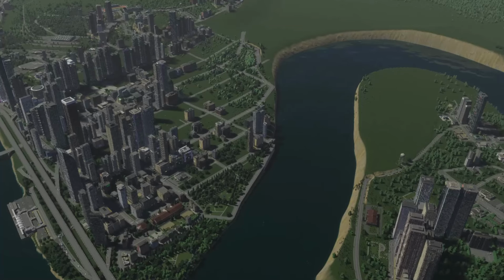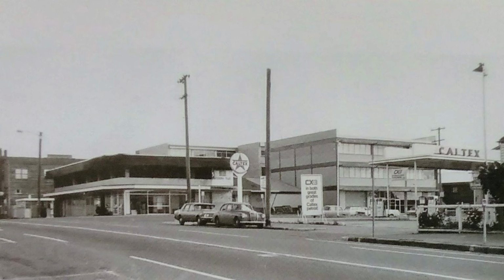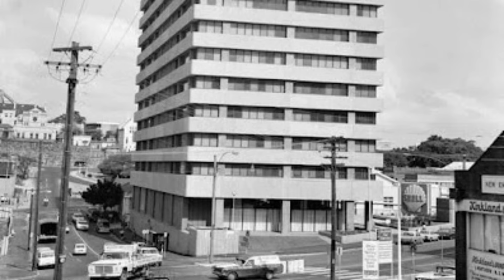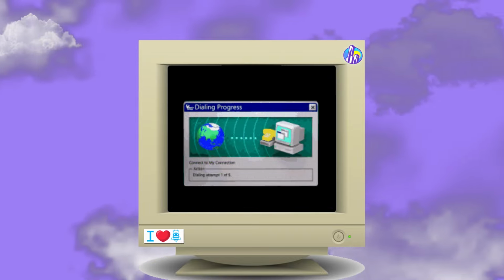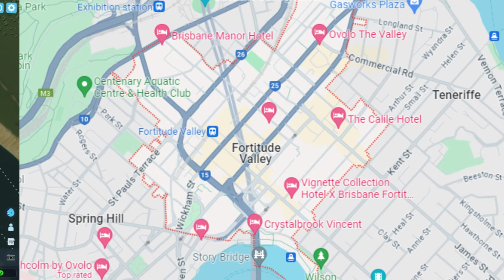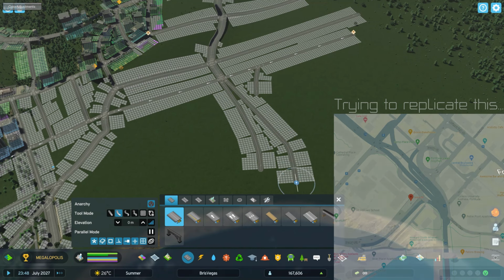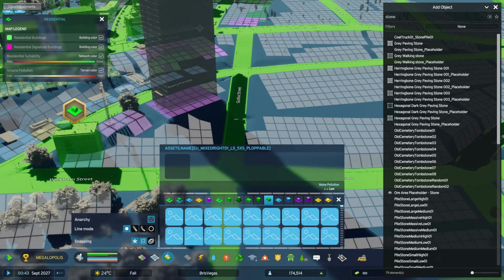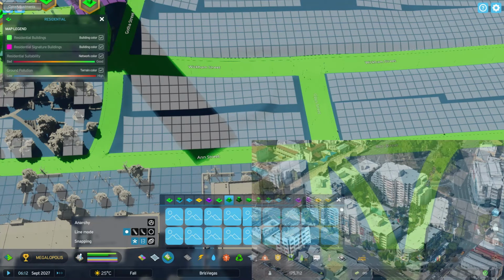Creating a realistic city in Cities Skylines 2 | BrizVegas E07 - Fortitude Valley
Welcome back to Shelley Skylines: BrizVegas, where today we're taking a closer look and building out the suburb of Fortitude Valley. Today we focus on the eastern side of the Valley and do a close up on Wickham St, Barry Parade, and St Paul's Terrace. We're trying to amp up the realistic city vibes with the handy devtools yet again. And we'll do a deep dive into some of the history of this area and some of the notable buildings and landmarks. Enjoy!